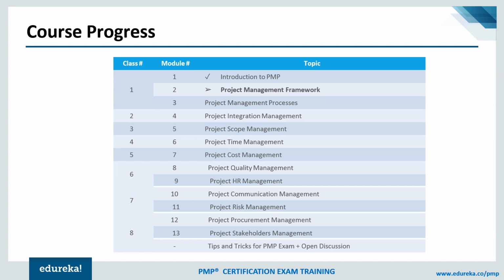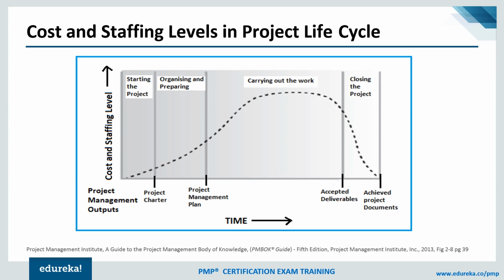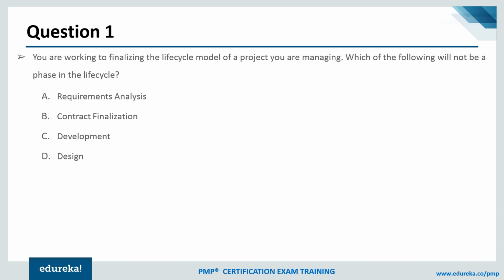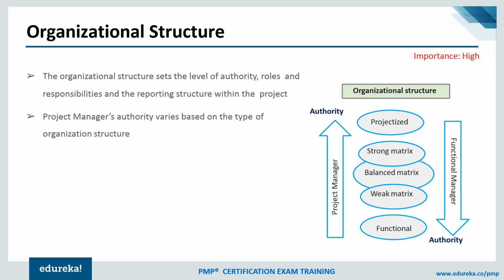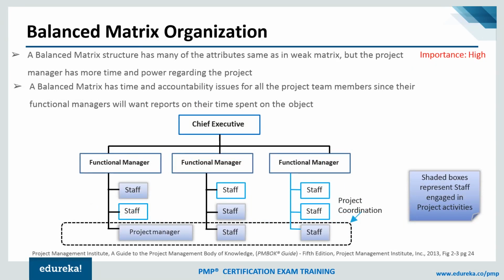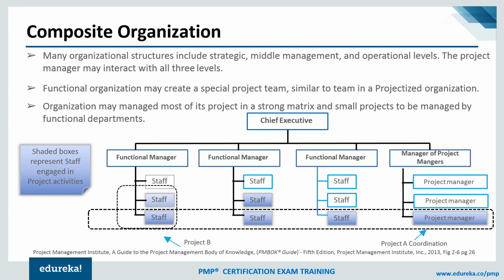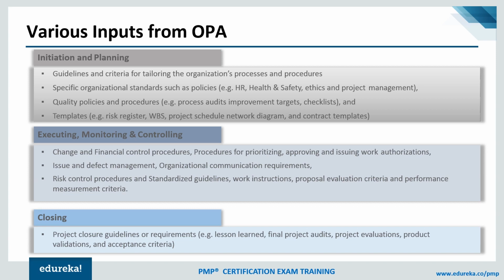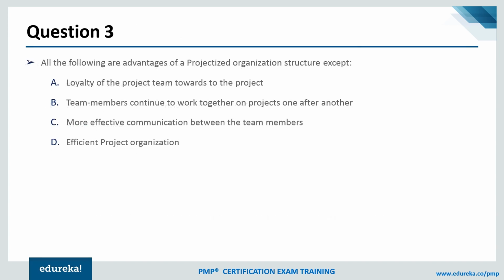PMP® Certification 2 Project Management Certification 2 PMP® Certification Training Edureka